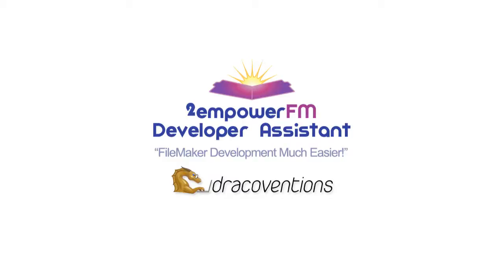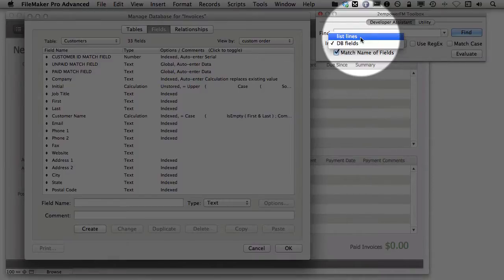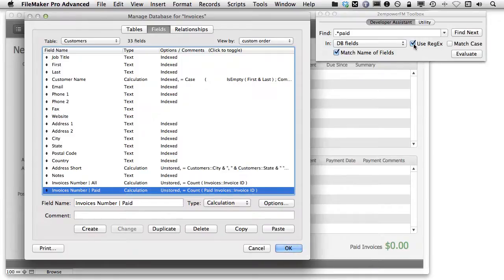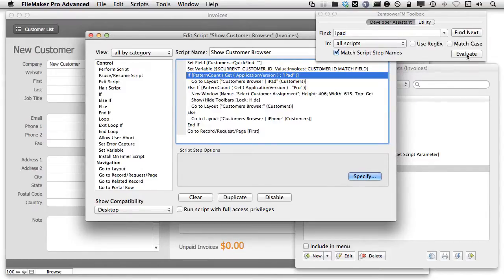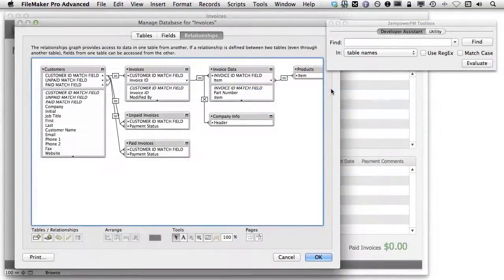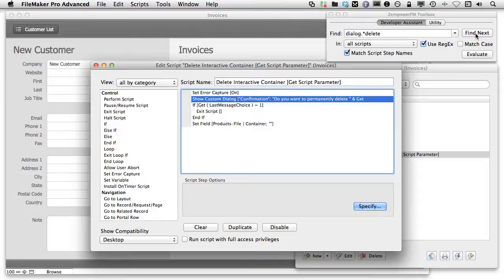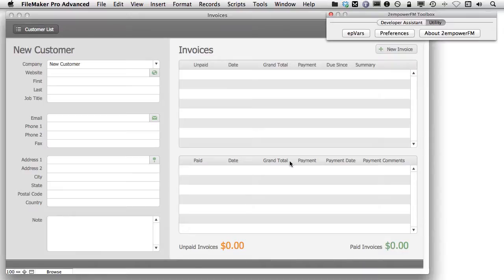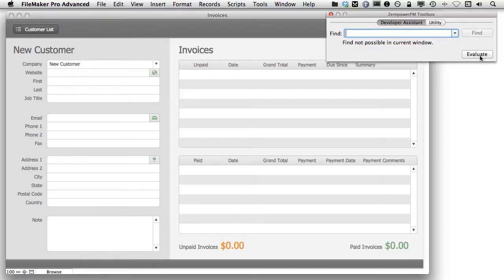FileMaker Development Much Easier - Developer Assistant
A video about Developer Assistant. I won't do any serious development in FileMaker without this tool. Learn how you can make your own development much easier!